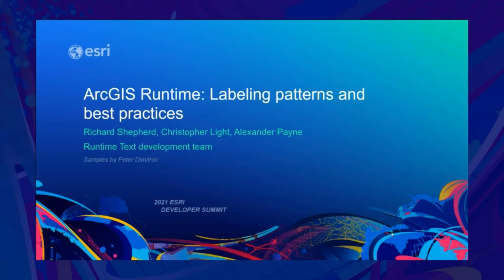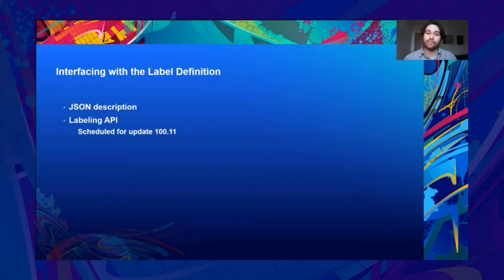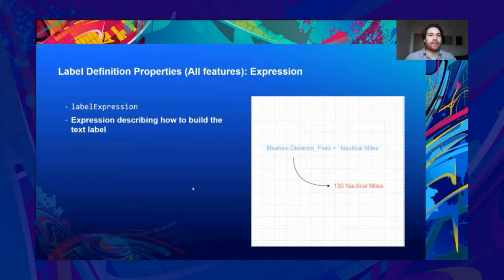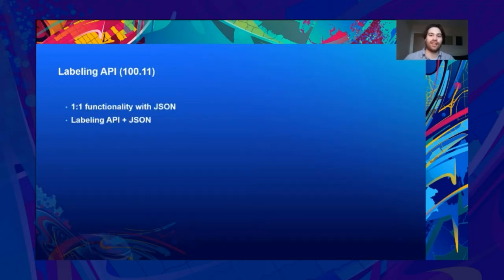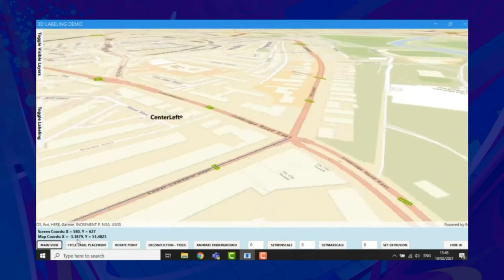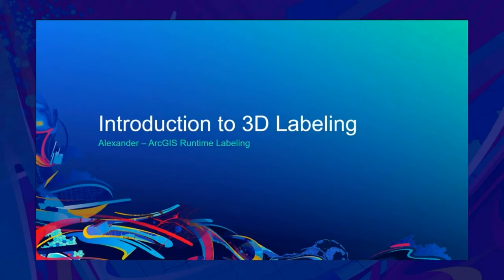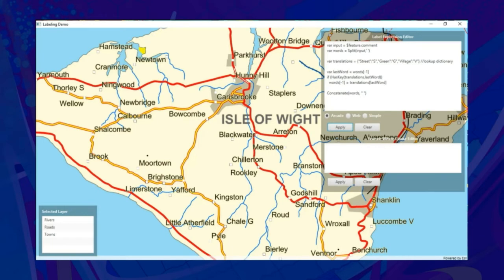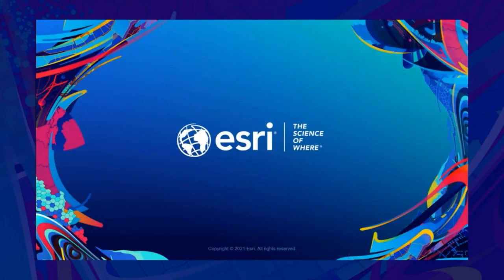ArcGIS Runtime: Labeling Patterns and Best Practices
Join us for an overview of best practices and patterns for map labelling, including practical examples utilizing the new label API and recent additions to 3D labeling.

12564